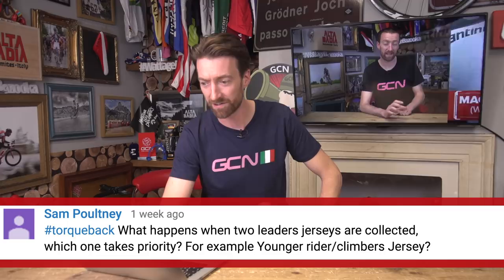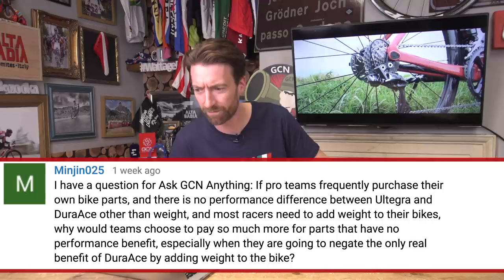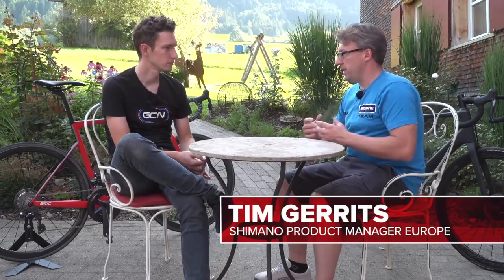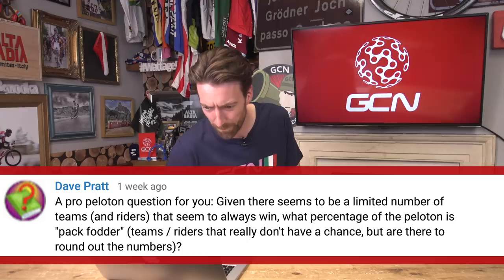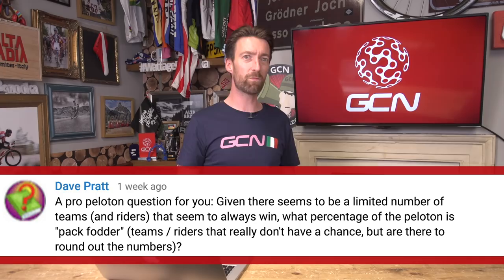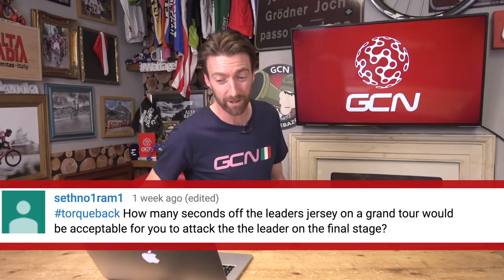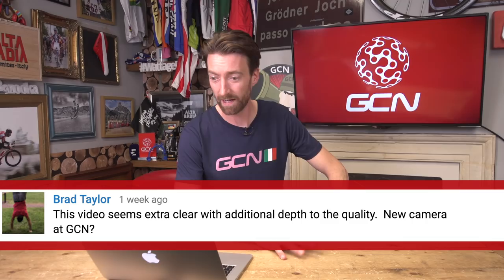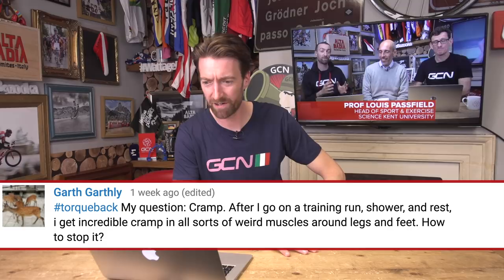Can You Get Sunburnt Through Your Jersey? | Ask GCN Anything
Can you get sunburnt through your jersey? Dan answers your cycling related questions in this weeks ask GCN anything.

If you'd like to contribute captions and video info in your language, here's the link 👍

Dan is back to answer this week's questions including:
How do you avoid cramp?
How much time should you spend in the big ring?
Can you get sunburnt through your cycling jersey?

Do you have cycling related questions you would like us to answer? Use the torqueback on social media or leave us a question in the comments section below 👇